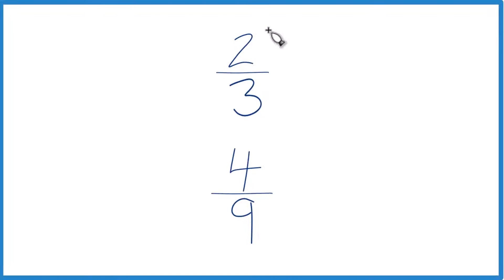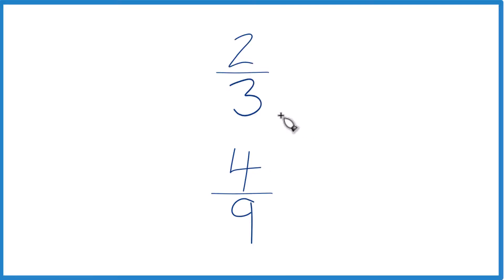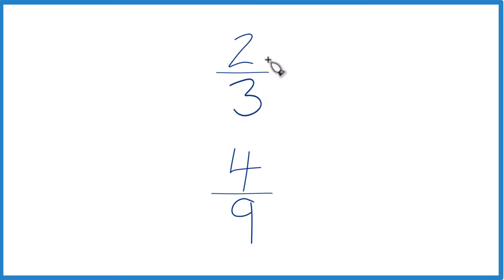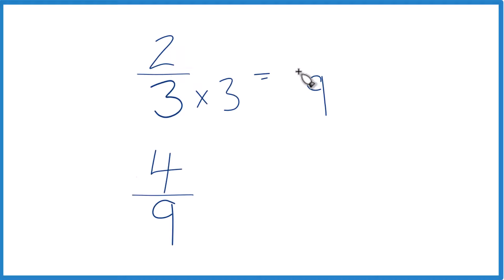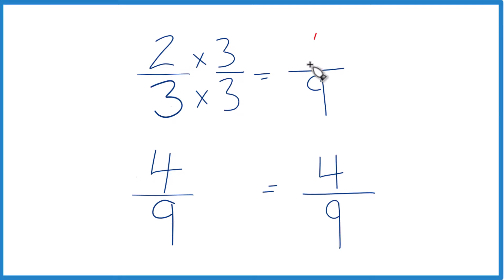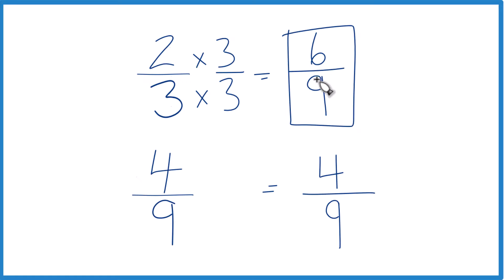Which fraction is greater 2/3 or 4/9?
Second, we could also divide 2 by 3 and get approximately 0.6667. Then we divide 4 by 9 and we get approximately 0.4444. This also allows us to see that 2/3 is a larger fraction than 4/9.